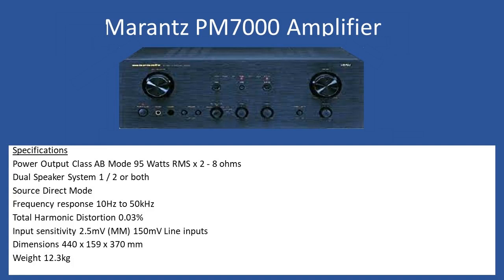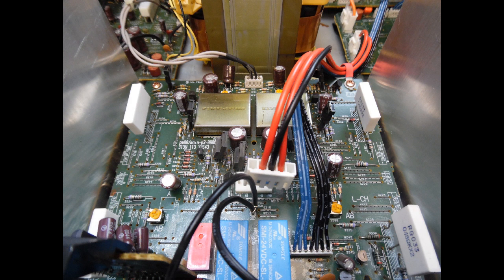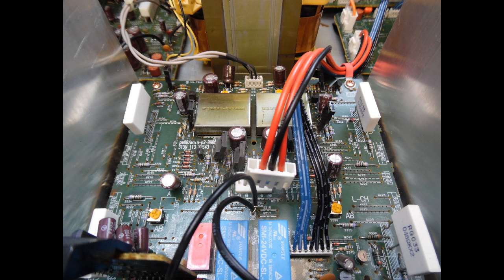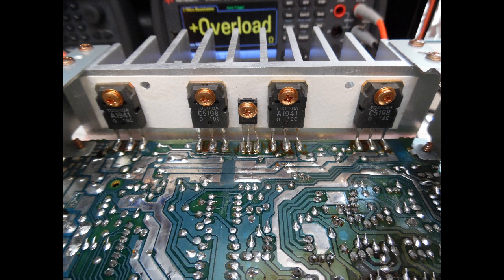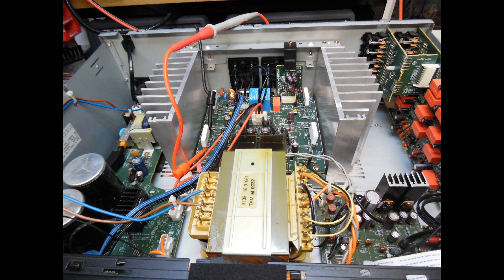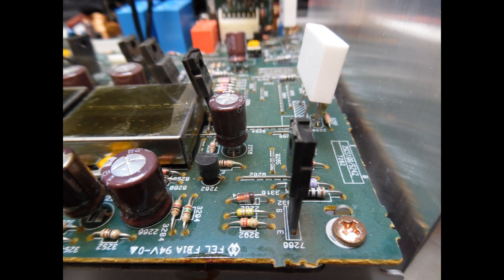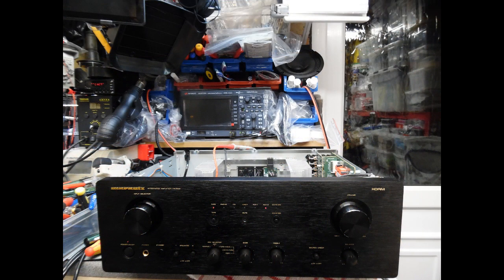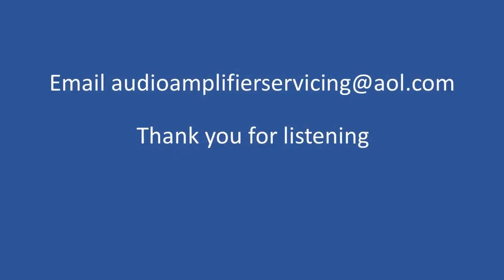Marantz PM 7000 Amplifier Repair (With Audio Tutorial)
Fault
Amplifier not powering on.

Power input protection fuse blown indicating a short circuit.

Replacement T3.15 Amp fuse fitted.

Power lead from the power supply to the Amplifier Board disconnected.

Amplifier powered up via the dim bulb tester.

The dim bulb did not light brightly confirming a fault on the Amplifier board.

Right channel output transistors checked no issue, left channel found to be short circuit.

Genuine original Toshiba transistors fitted.

2 x 2SA1943
2 x 2SC5198

Further checks made no other components found to be defective.

Amplifier board reinstalled and tested, bias set to 18 millivolts, plus / minus 3 millivolts.
DC offset set to 0 millivolts plus / minus 0 millivolts.

During alignment it was noted that the Speaker protection relays were not changing over, and Amplifier was in protection mode.

Issue due to broken tracks on transistor 7266.

Tracks repaired with link wire fixing the protection issue.

Bias and DC offset set as above.

Watch this repair video for insight into what work needs to be completed to service a PM 7000